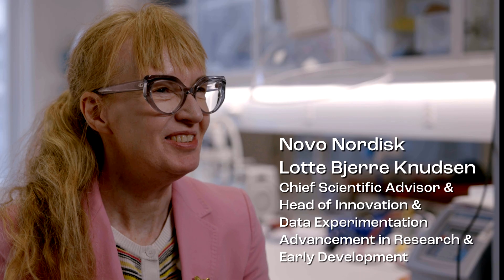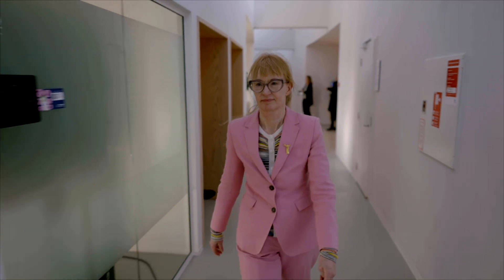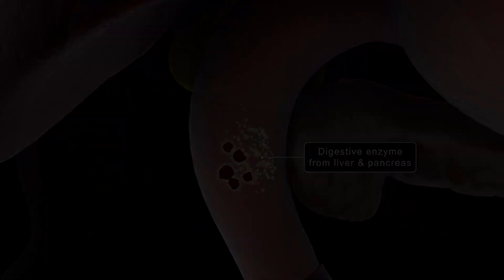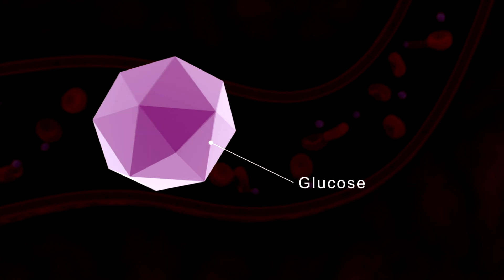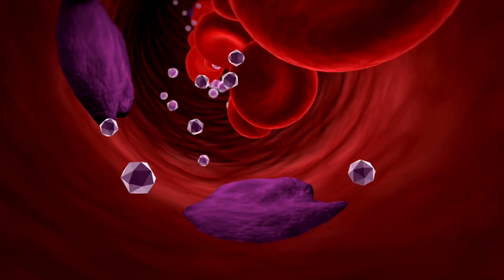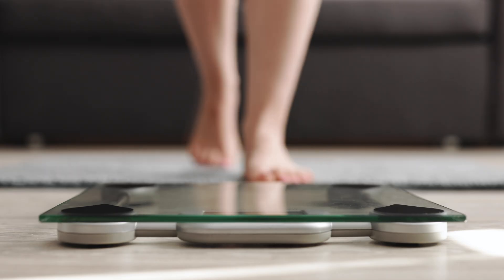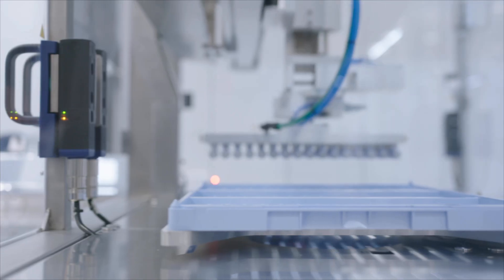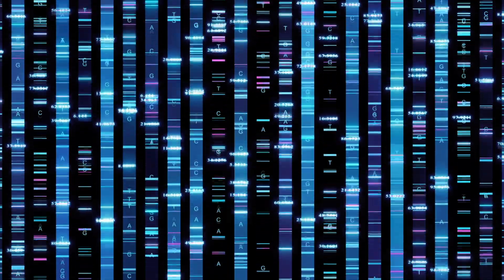Life in the Balance: Lotte Bjerre Knudsen and Jens Juul Holst Tell the GLP-1 Story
2025 Breakthrough Prize winners Lotte Bjerre Knudsen and Jens Juul Holst tell the story of GLP-1 and how it has revolutionized the treatment of diabetes and obesity.